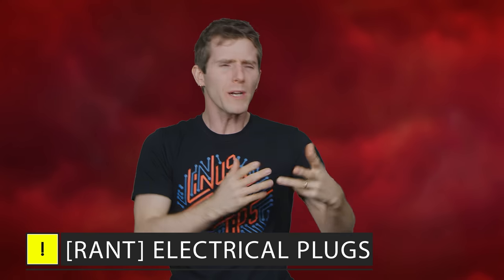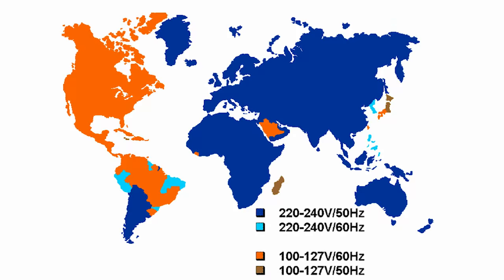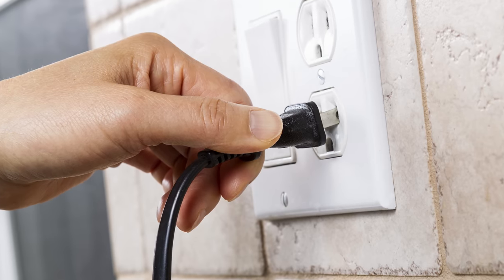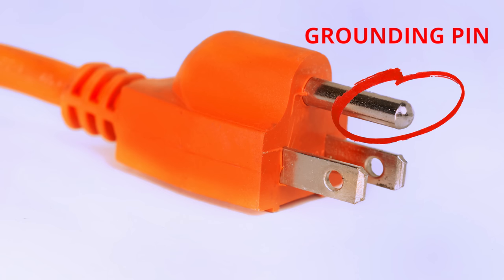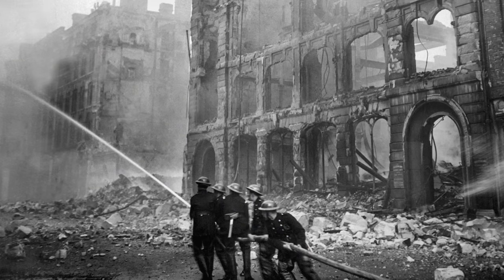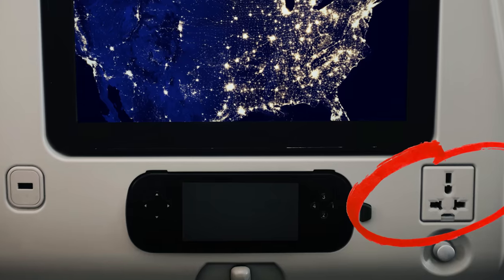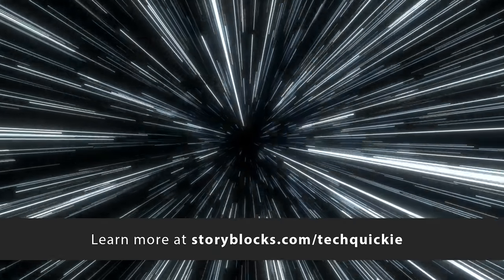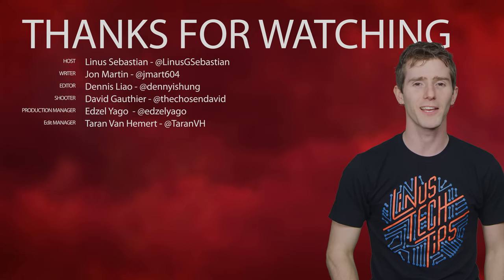Power Outlets PISS ME OFF [RANT]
Why are electrical sockets different around the world?

Buy Power Outlet Adapter
On Amazon (PAID LINK)
On Newegg (PAID LINK)